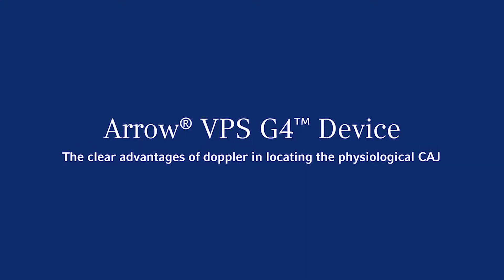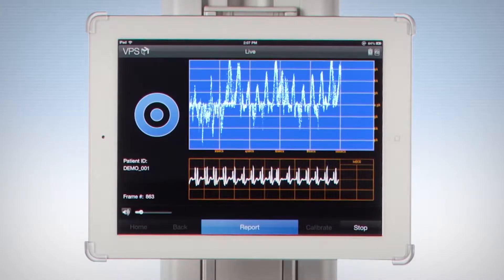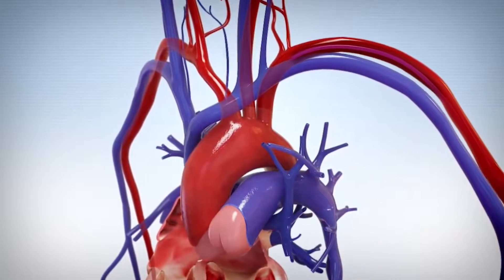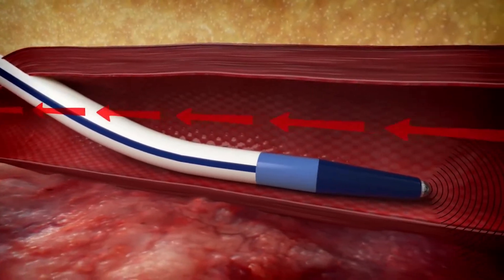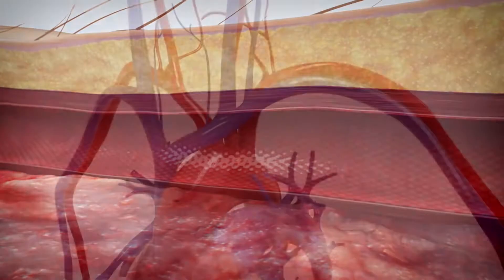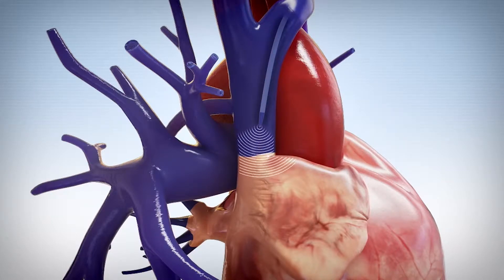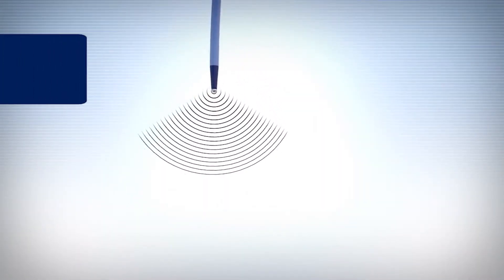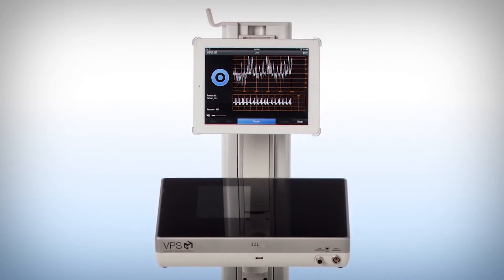Arrow® VPS G4™ Device Animation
Discover the advantages of doppler and intravascular ECG for catheter tip navigation and confirmation.